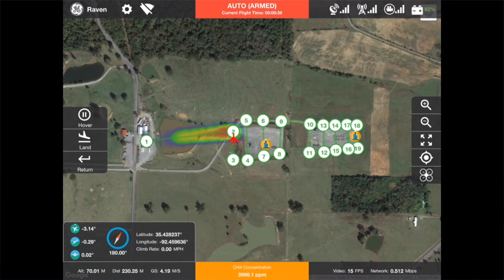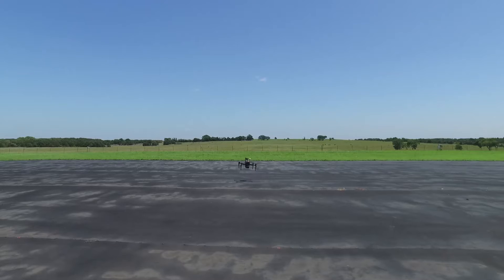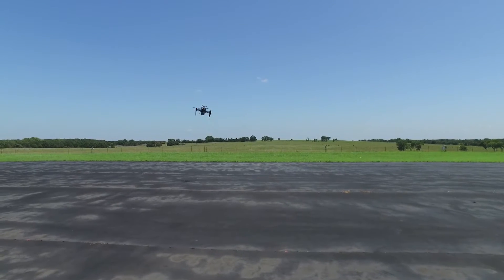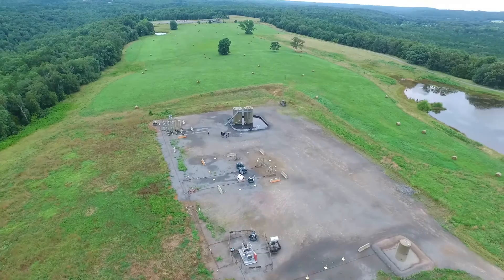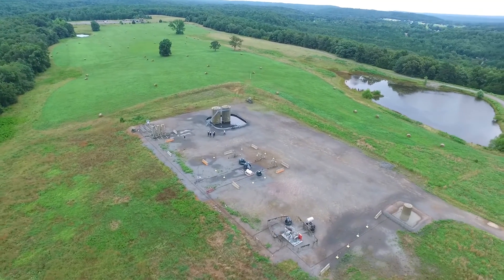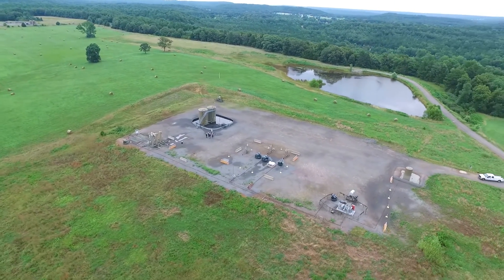Meet Raven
Researchers from GE’s Oil & Gas Technology Center in Oklahoma City debuted a prototype drone, nicknamed Raven. Engineered to detect emissions precisely and cost-effectively. Raven helps customers reduce environmental impact and improve operational efficiency in the oil & gas industry.